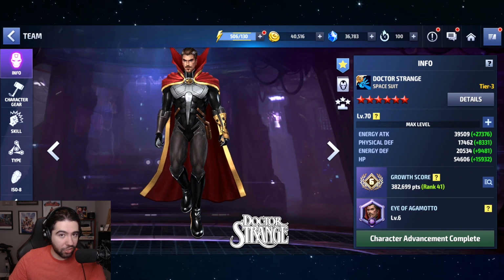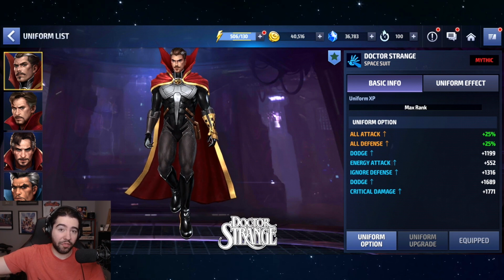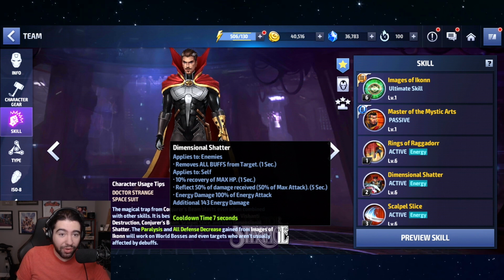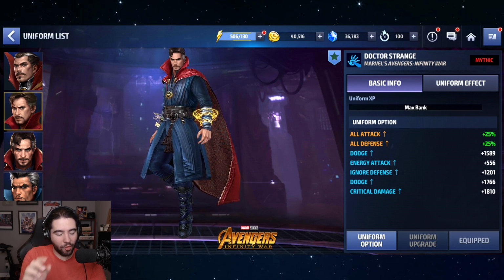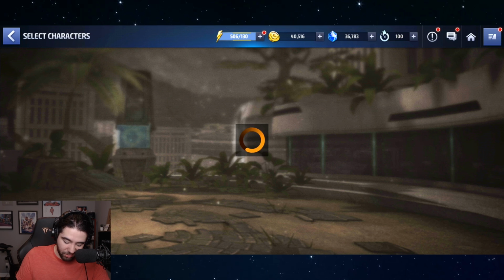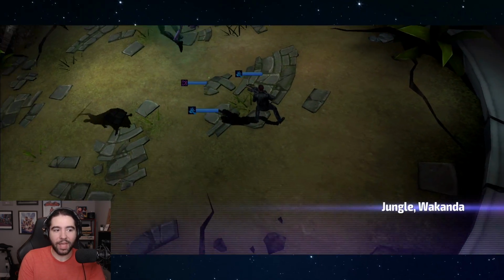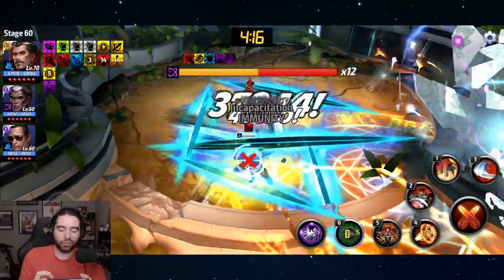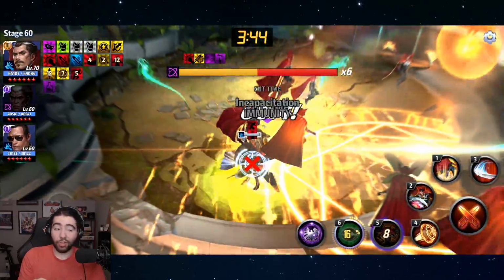DOCTOR STRANGE IS BACK!! T3 GOD MODE - Marvel Future Fight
so many mcu vibes in this new look.. I love it